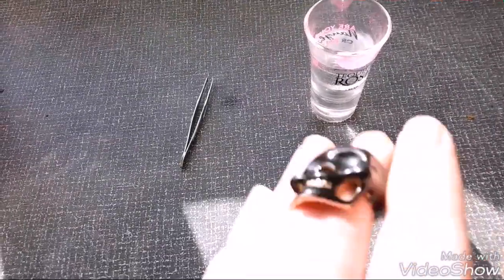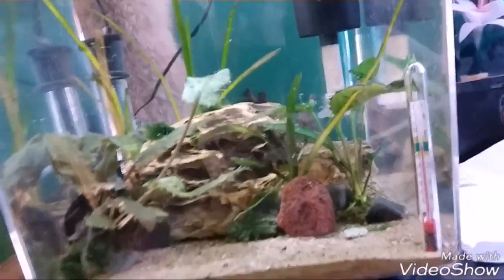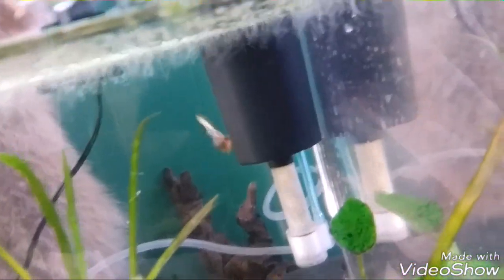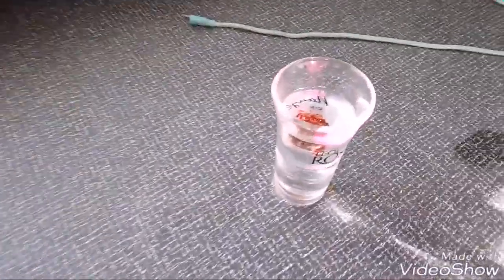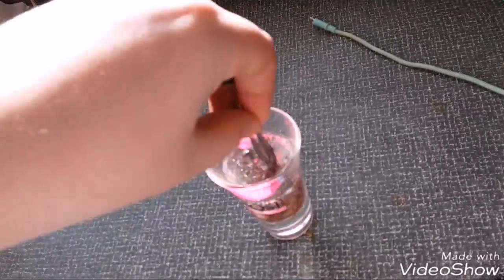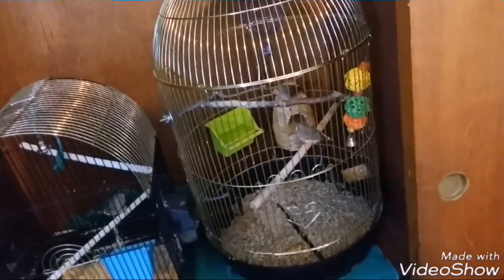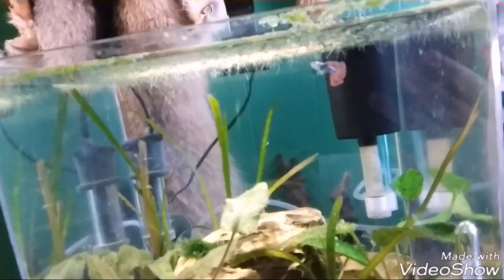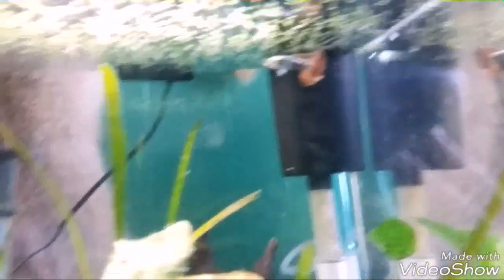CHEAP EASY AFFECTIVE ICH TREATMENT FOR PEA PUFFERS!!!!!